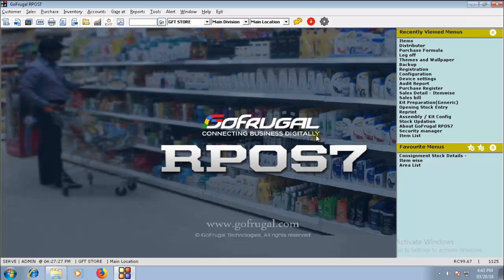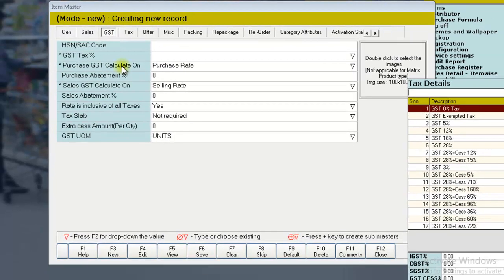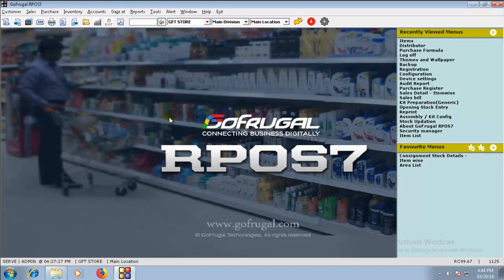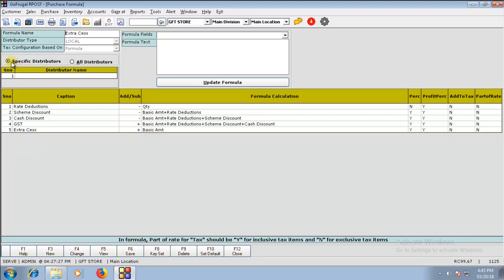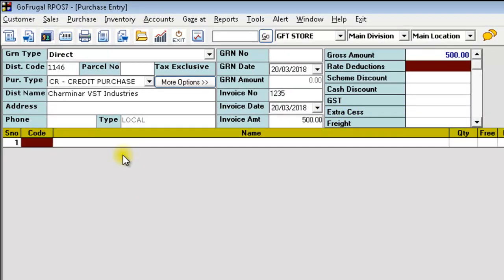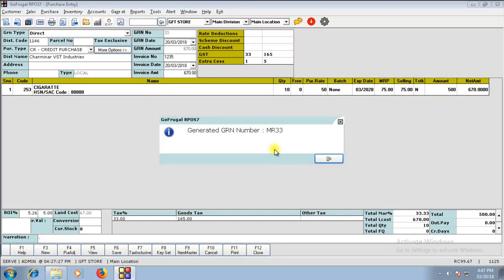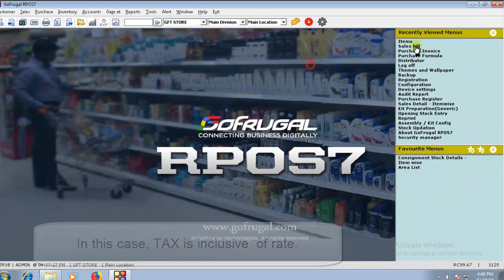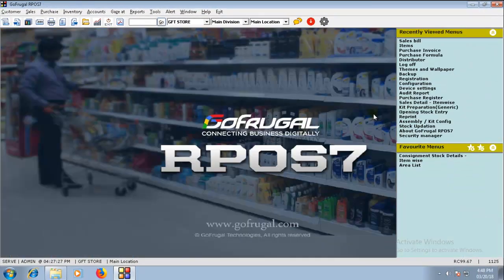GoFrugal RPOS7 - Extra CESS Amount/Tax calculation in Transactions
As per GST norms, few items like CIGARATTE etc, have EXTRA CESS tax with it. This is totally additional to GST and also defined CESS%. Watch this video to know how to incorporate the same in your GoFrugal RPOS7